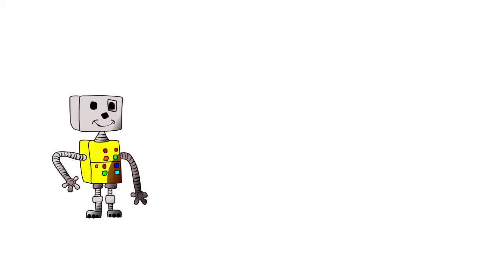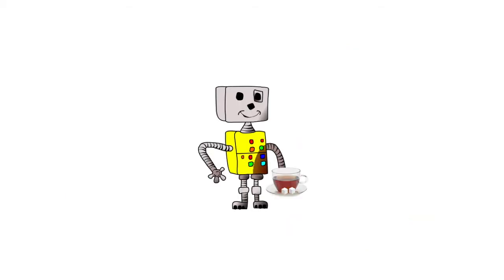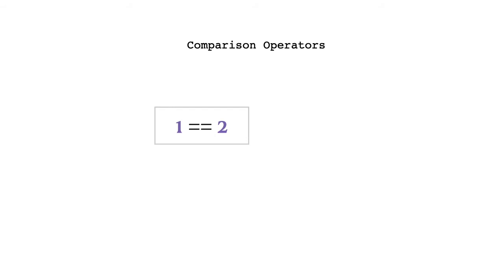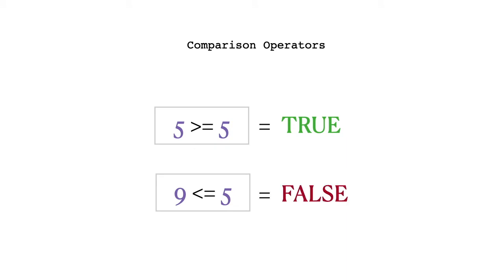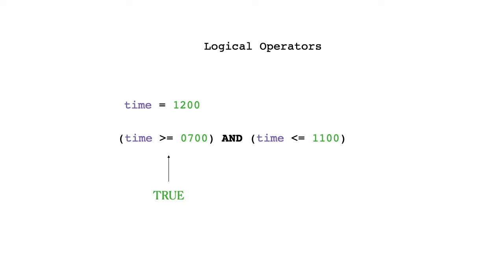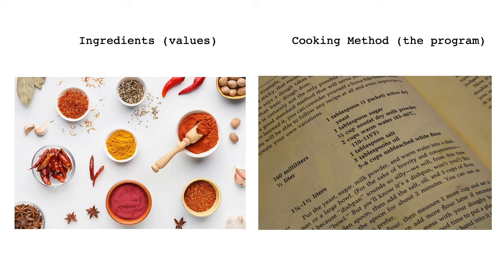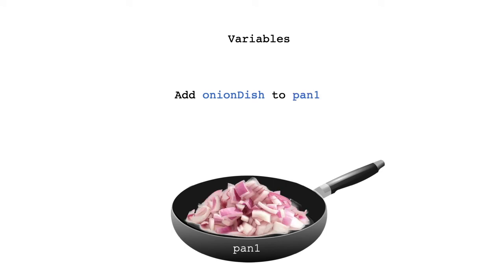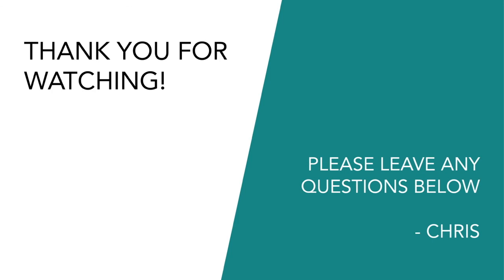Learn Programming for Beginners 1 - Introduction to Core Concepts [tutorial]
In this short series you'll learn the basic concepts of programming using relatable examples.

We won't be diving into coding just yet as this series is aimed towards people who are curious about programming with little to no prior experience.

⭐️ Contents ⭐
⌨️ (0:07) Introduction
⌨️ (6:48) Variables
⌨️ (8:02) Assignment

Chris The Coder